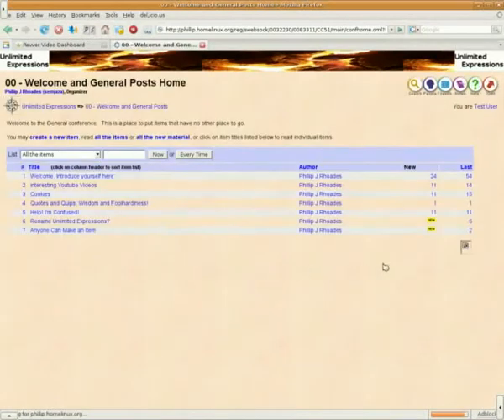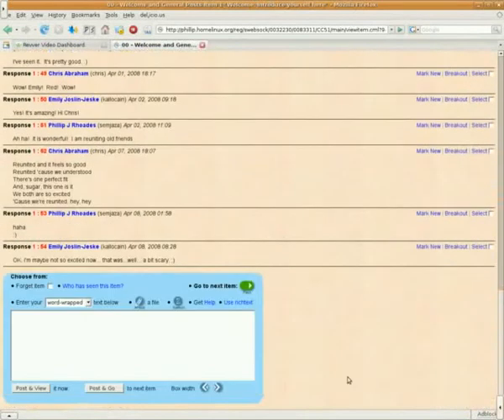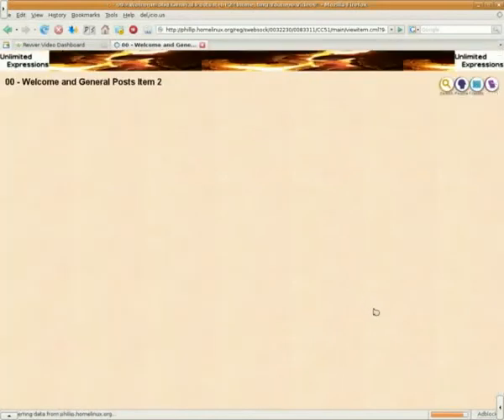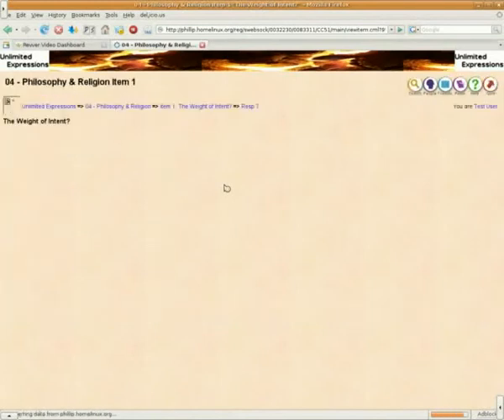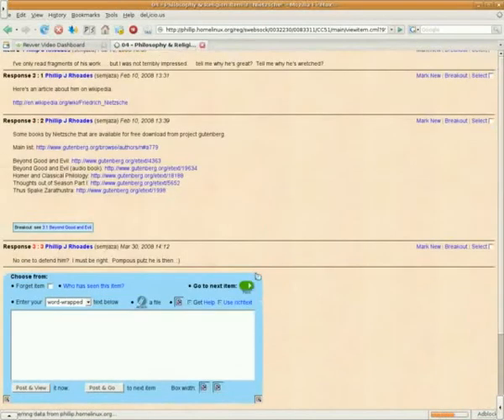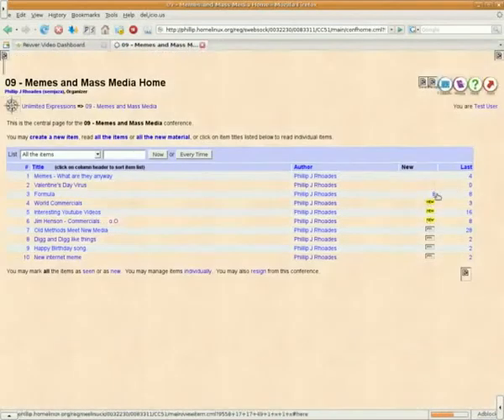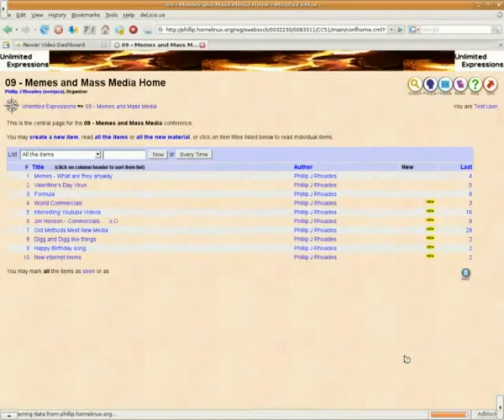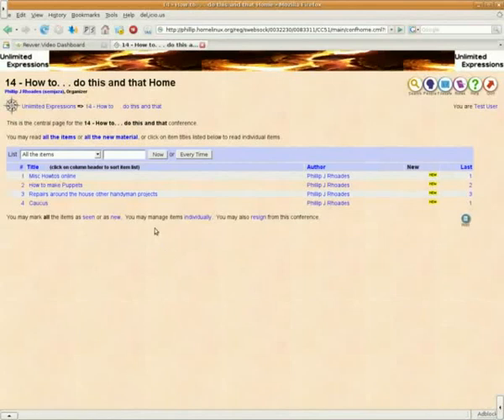Caucus Tutorial - Navigation